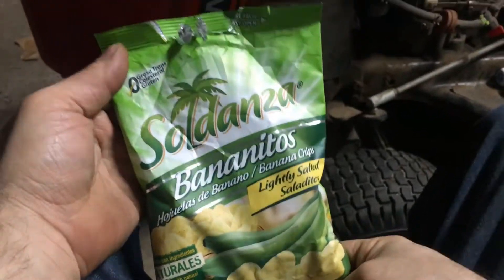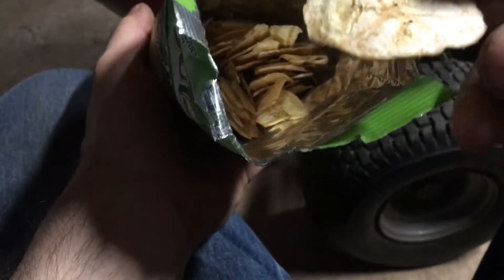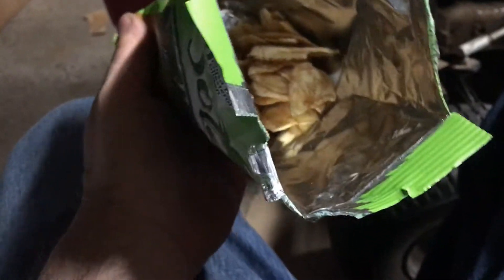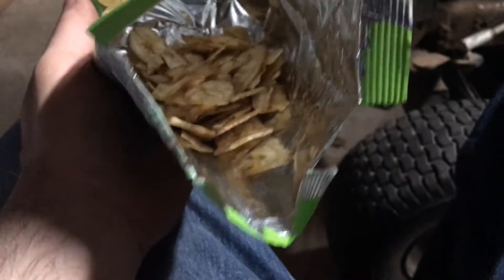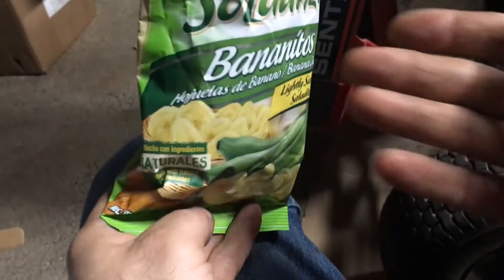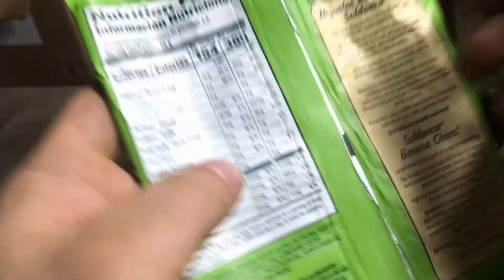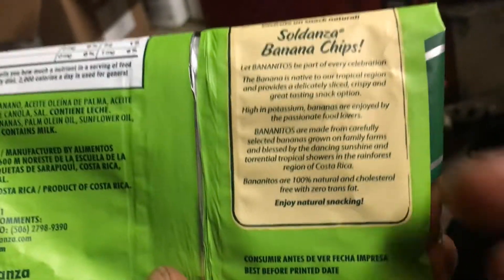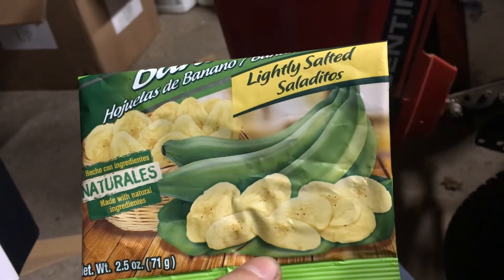Soldanza Bananitos Lightly Salted Saladitos Banana Chips jamaica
bob spurloc
bob spurlock